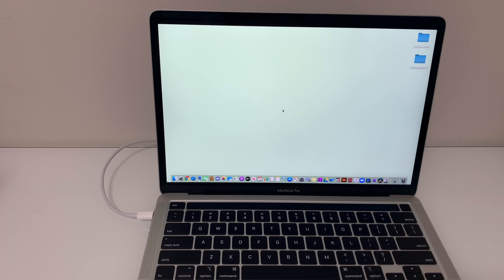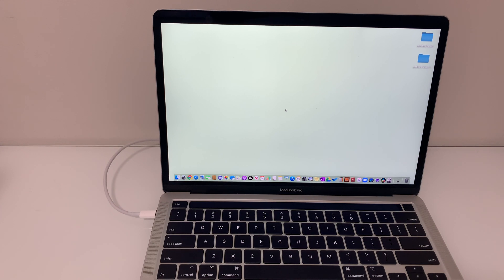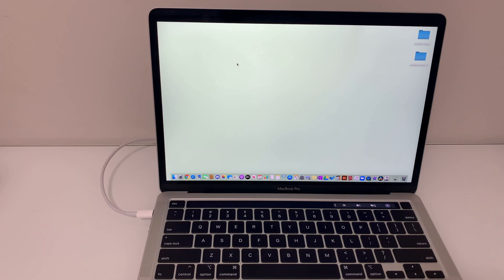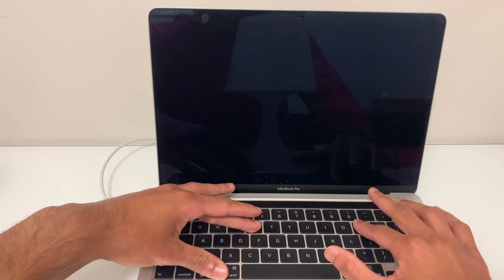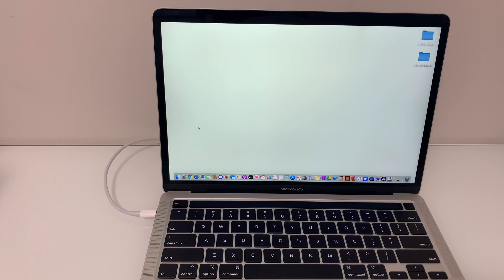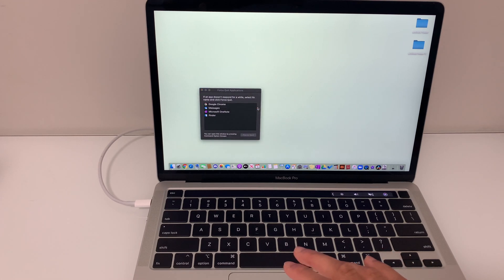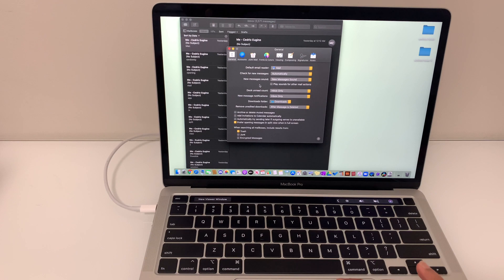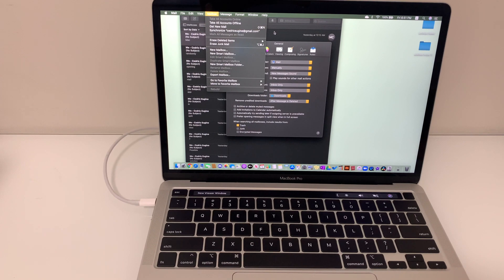Mac's Mail app randomly opening in split view? Possible solution!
I know how frustrating it is to see the mail app opening in split view without you even clicking on it. Please watch this video because I really feel that some of the options that I will be mentioning will resolve this issue. Share your ideas and let me know if you have other suggestions! Thanks!

- Apple's website to Reset NVRAM or PRAM on your Mac (CA)
- Chat and get help from Apple's advisors! Official Apple Support

→ If you guys love tech just like me, grab some blue-light blocking glasses to protect your eyes.
If you want to take it a step further, Jade Black also offers super stylish sunglasses that won’t break the bank either.
With over 5000 five-star reviews, there’s no reason to wait, shop right now!

→ If you don’t already have an Amazon Prime membership and you're a student, JOIN PRIME STUDENT!
With Prime Student, you’ll get access to free delivery, popular TV shows and movies, ad-free music, Twitch Prime, unlimited photo storage, and early access to amazing deals.
The best part about Prime Student is that it’s absolutely free for the first 6-months and you can cancel anytime. After the trial, Prime Student is just CDN$ 3.99/month (plus any applicable taxes).